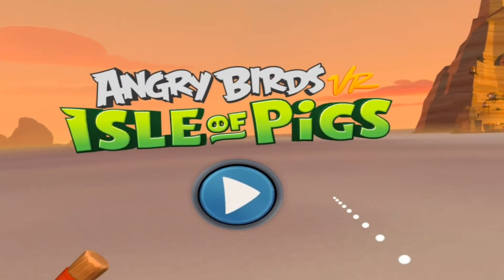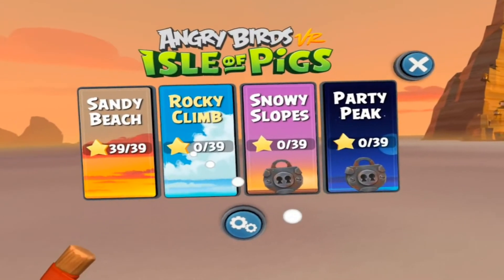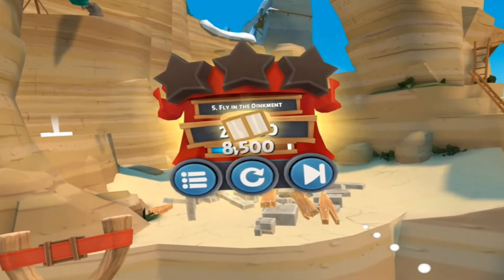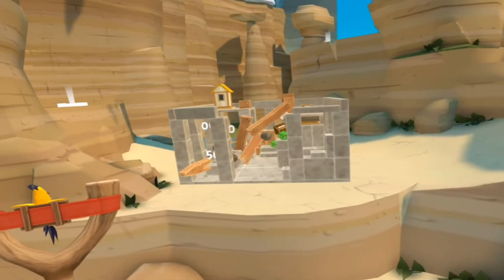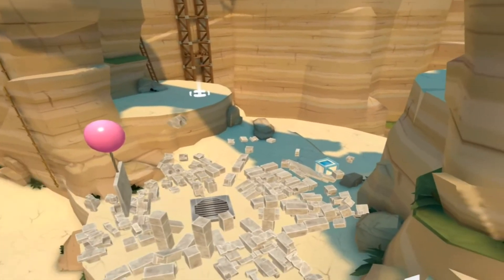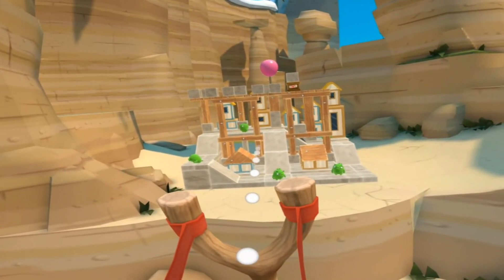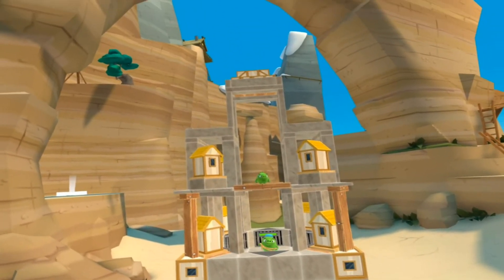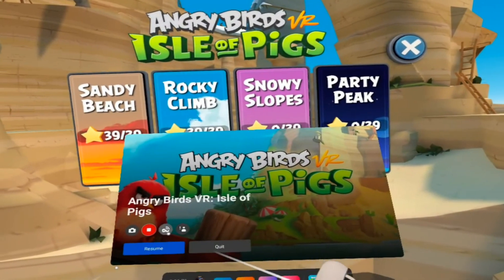ALL 3 STARS | ANGRY BIRDS VR | ROCKY CLIMB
This is a Walkthrough to Get 3 Stars on Angry Birds VR Isle of Pigs, Vacation Levels, Rocky Climb for the Meta Quest 2.